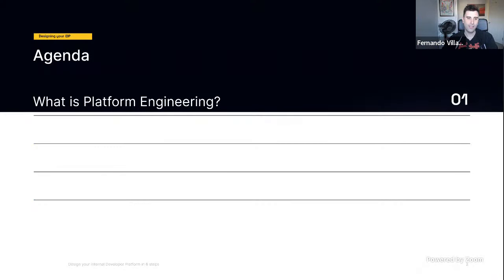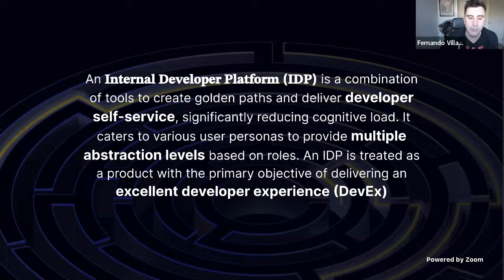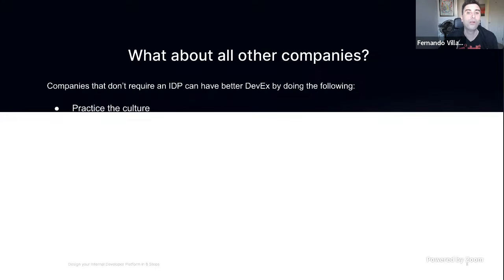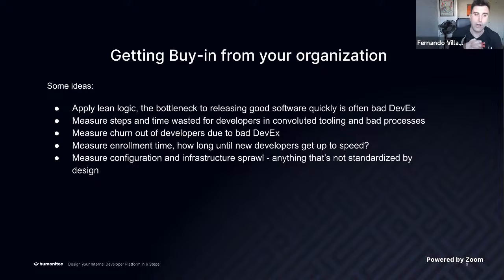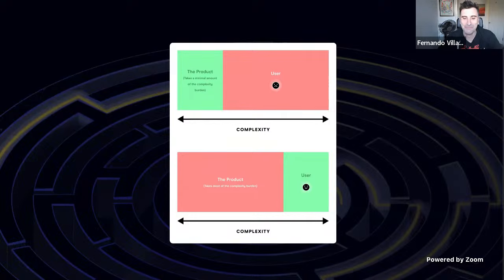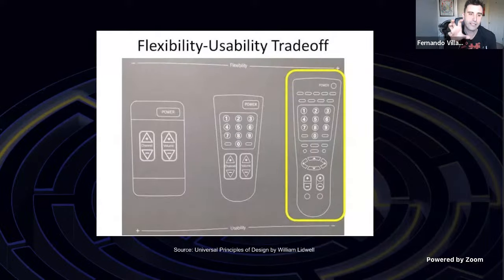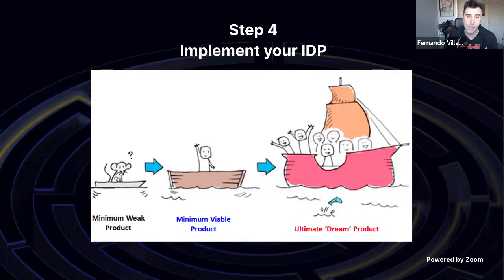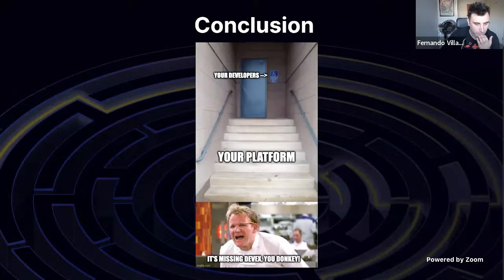6 steps to designing your Internal Developer Platform • Fernando Villalba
A common misconception about successful Internal Developer Platforms (IDP) is that they’re just a well-connected suite of tools and abstractions behind a shiny front end.

This couldn’t be further from the truth. Learn how to design a successful IDP in this session with Fernando Villalba, Platform Engineering Evangelist at Humanitec.

In this session, Fernando will discuss the following:
- What are Platform Engineering and DevEx, and why do they matter?
- How to start building your platform in 6 stages?
- What organizations can benefit from an IDP?
- How to get buy-in from your organization?